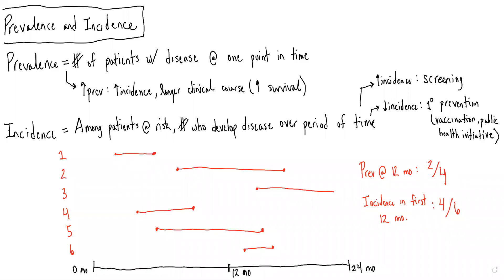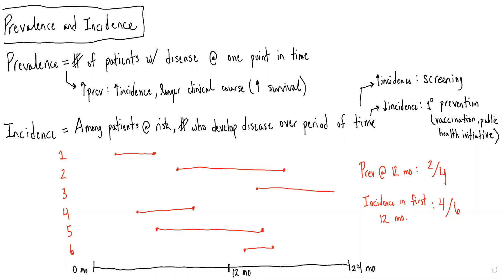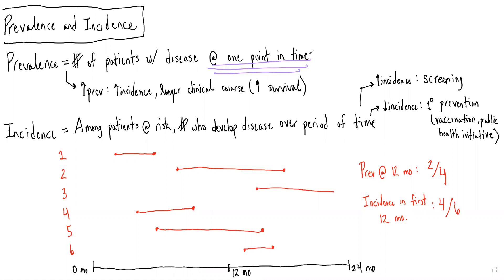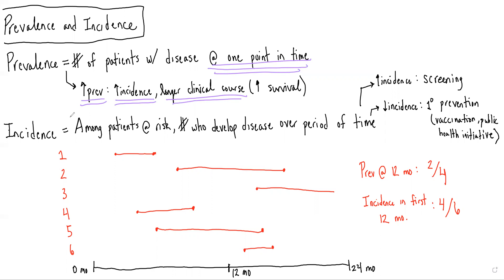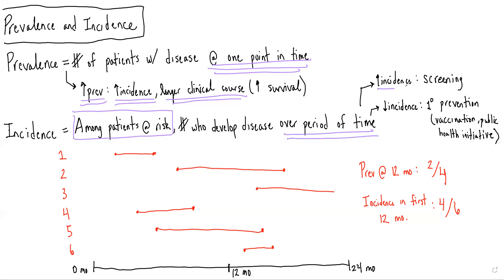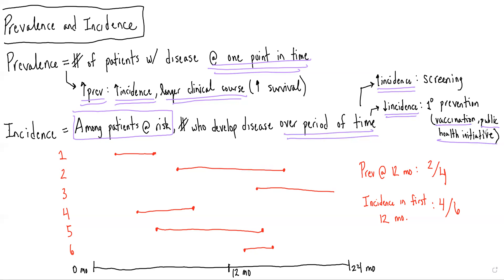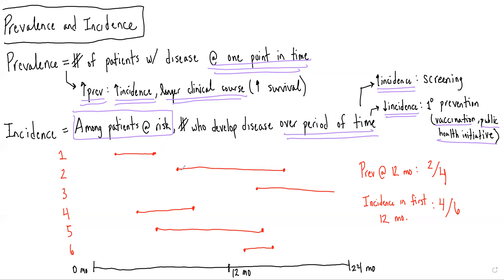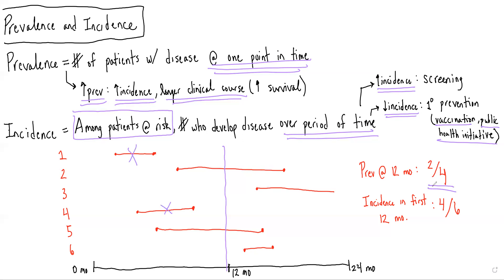Prevalence and Incidence: Lecture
Learn commonly testable concepts related to Prevalence and Incidence